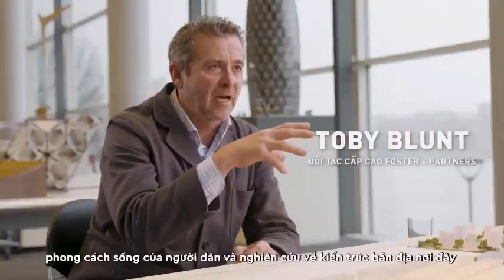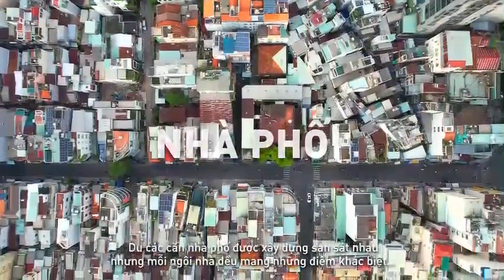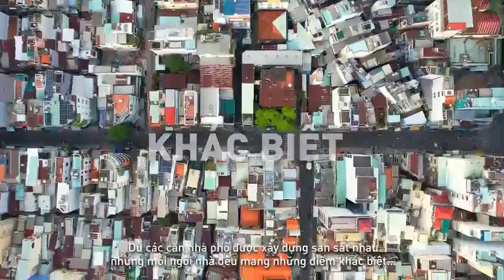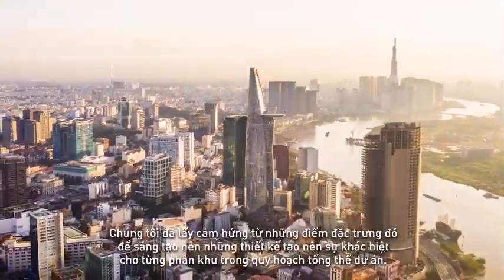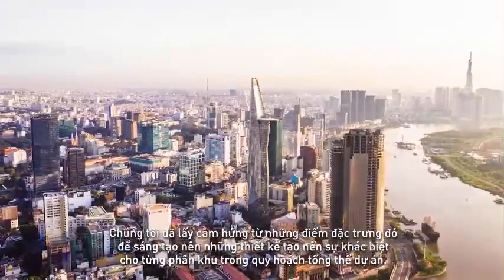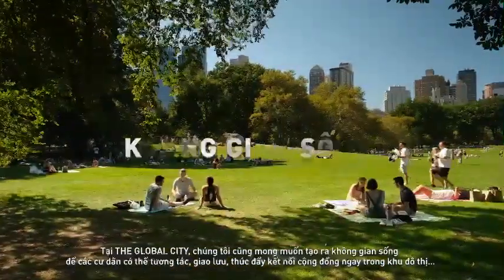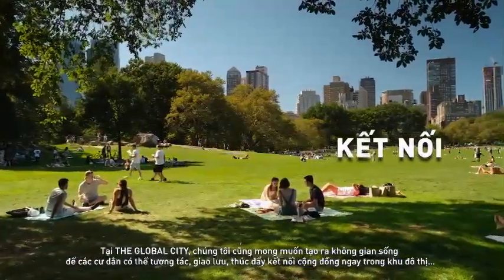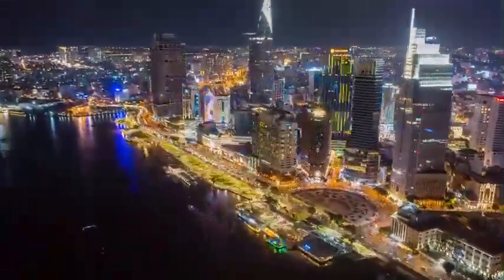Khu Đô Thị Global City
Khu Đô Thị Global City đẳng cấp Châu Á và là biểu tượng của TPHCM, điểm check in mới khi du khách đến Việt Nam.